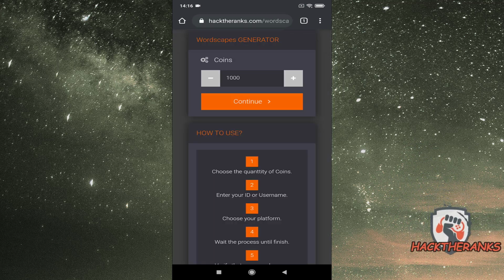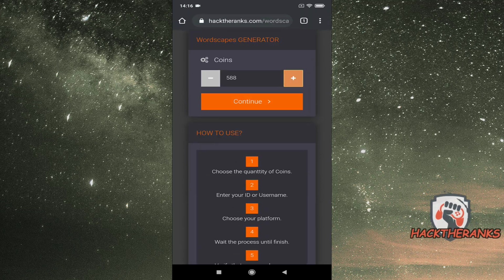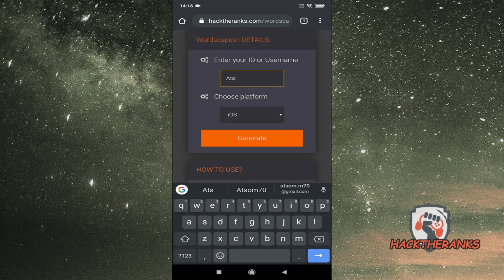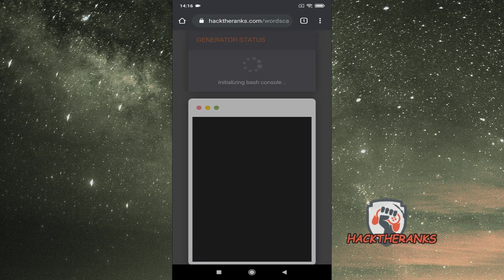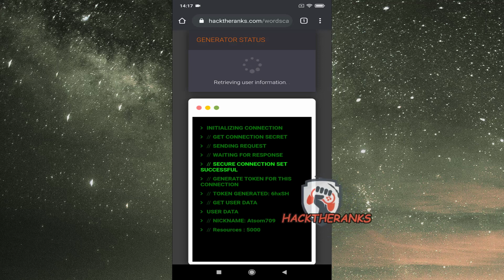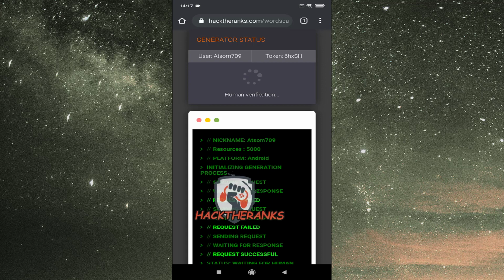😱 How To Hack Wordscapes 2023 ✅ Easy Tips To Get Coins 🔥 Working on iOS and Android 😱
Hi there gamers! Here we are relating you our brand-new 2023 uptade Wordscapes hack Tutorial. Our Wordscapes Cheat Guide works on Android and iOS Mobile phones. Using this method anyone can easily acquire thousands of Coins and also massively improve gaming experience. Everything you require to do is stick to our video guide. Enjoy!

How to hack Wordscapes? It is an easy as pie procedure if you follow these quick actions, you'll be able to do it in just a matter of minutes.
Wordscapes Hack is developed and protected by the best coder, This Wordscapes hack has been used by manies users now, we obtained fantastic reviews and has no bad feedbacks froom them.